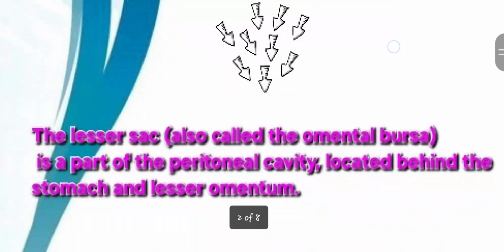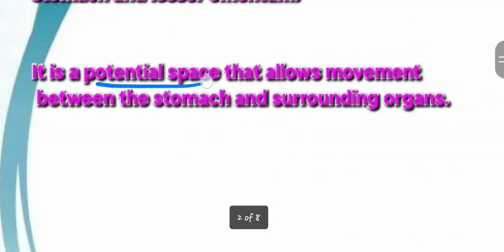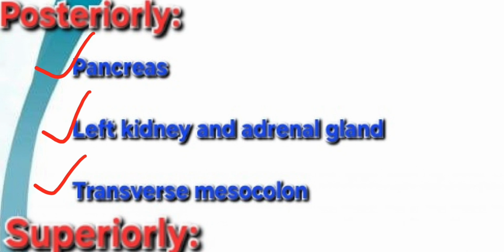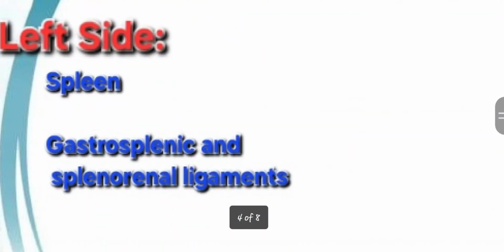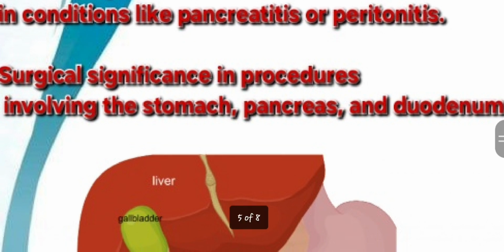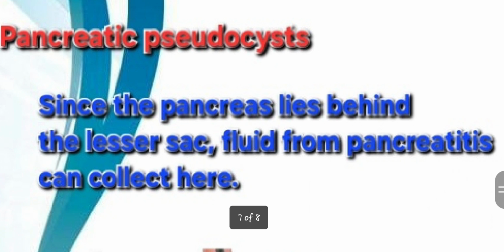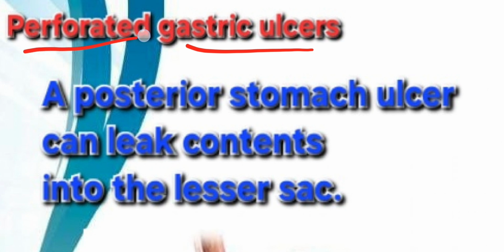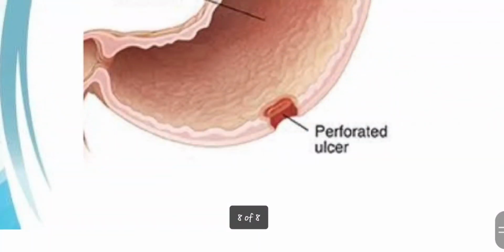Lesser sac in the peritoneal cavity of the abdomen